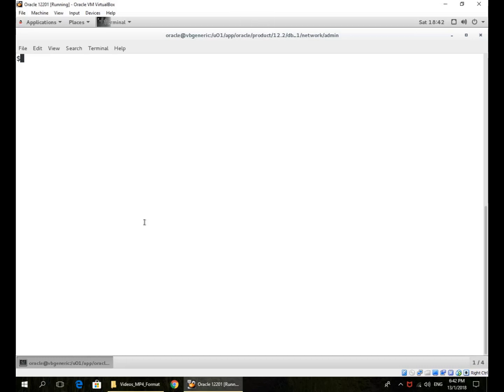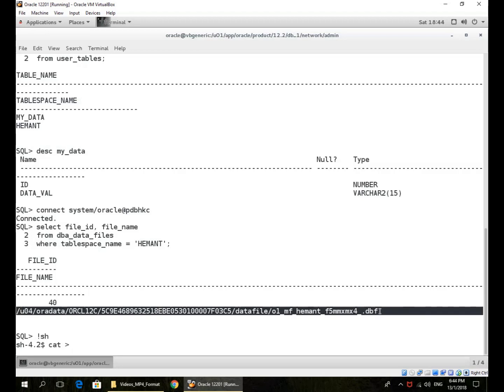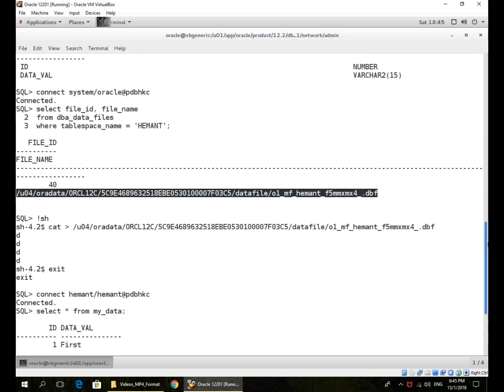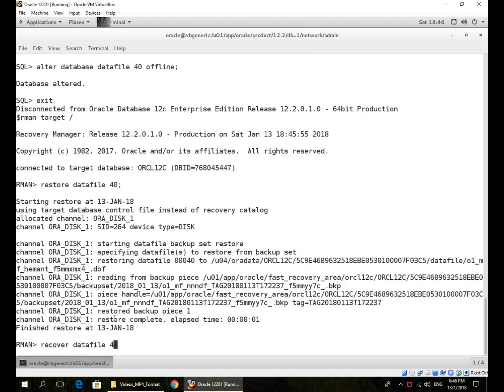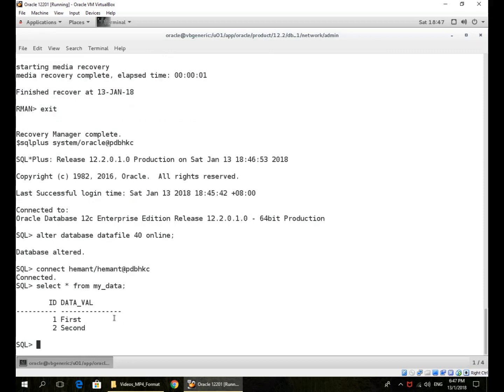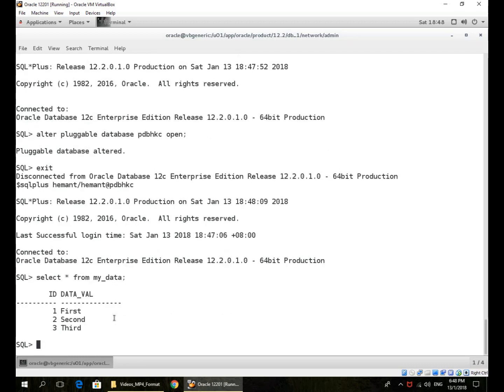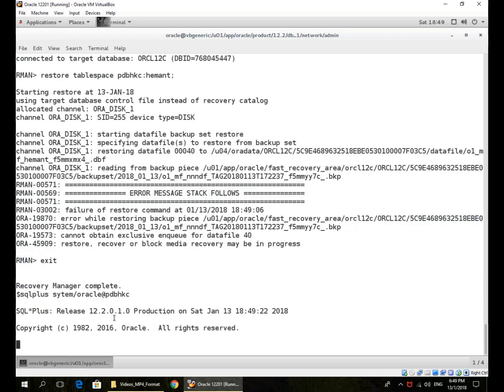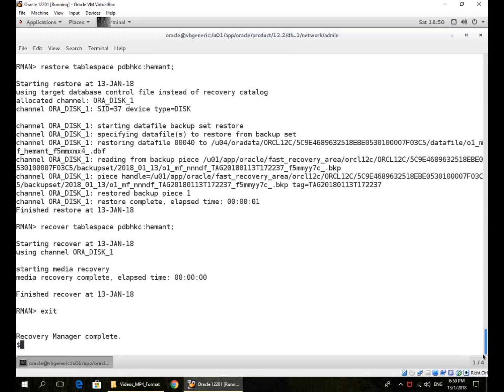Recover PDB DataFile or Tablespace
Restore and Recover a datafile or a tablespace in a Pluggable Database